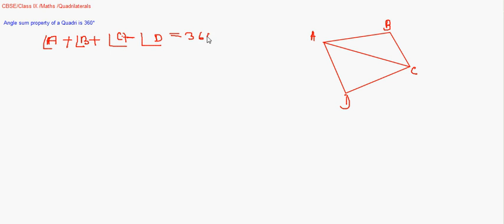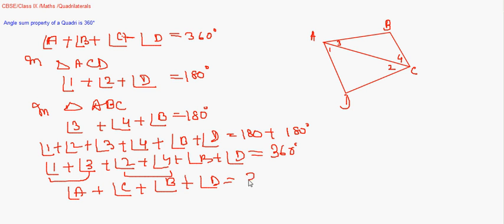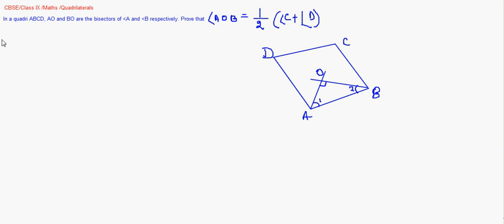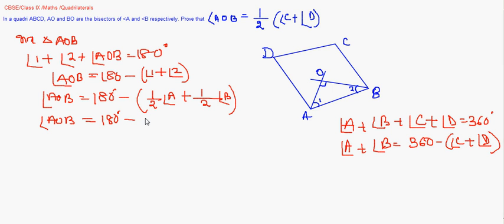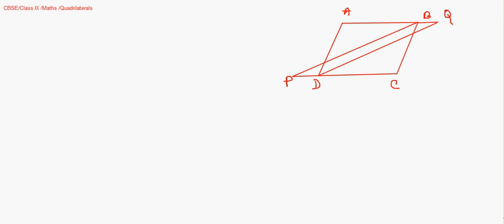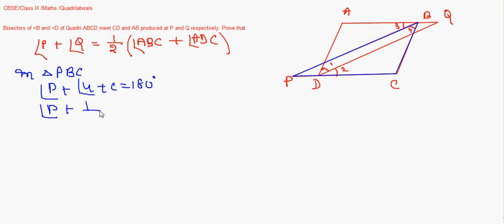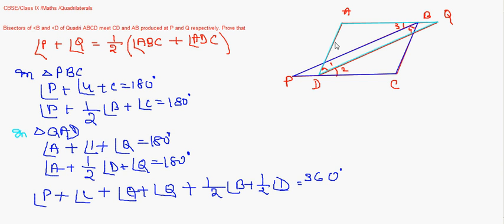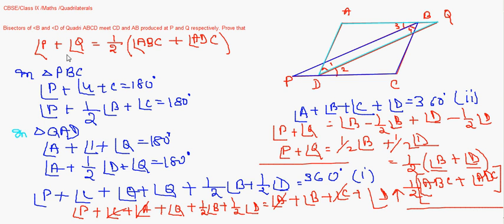eTuitions CBSE Class IX Quadrilaterals 01